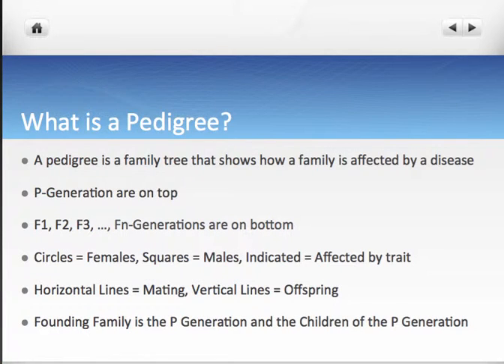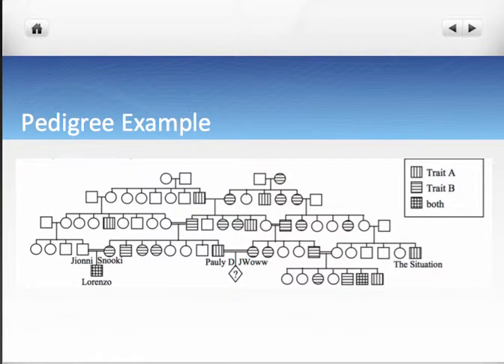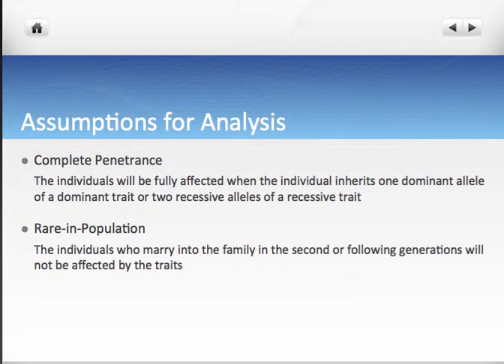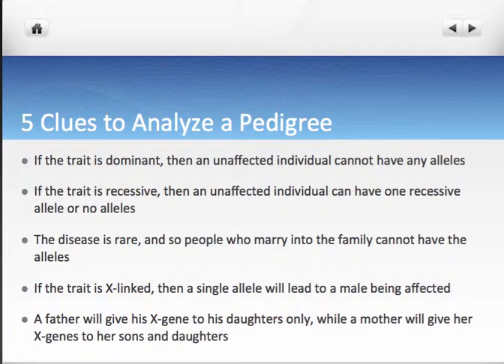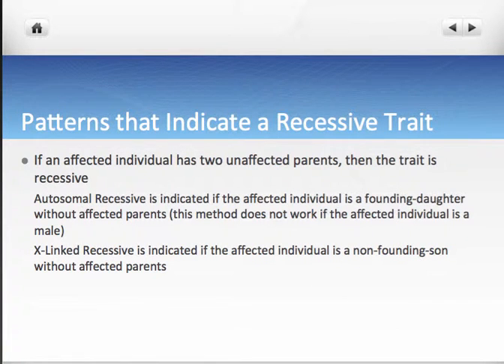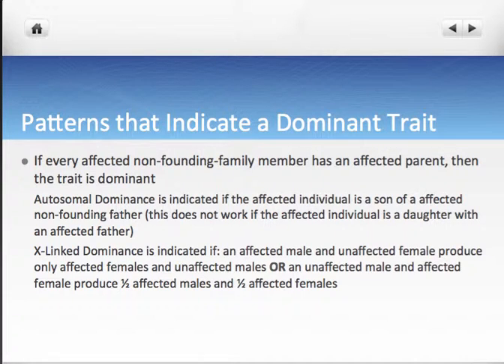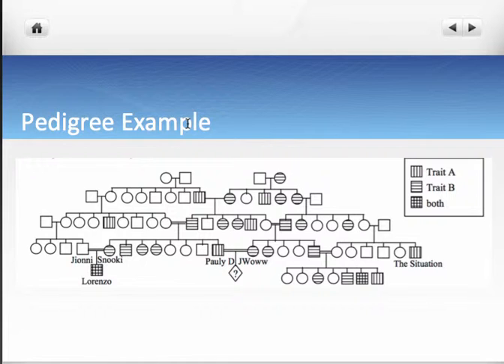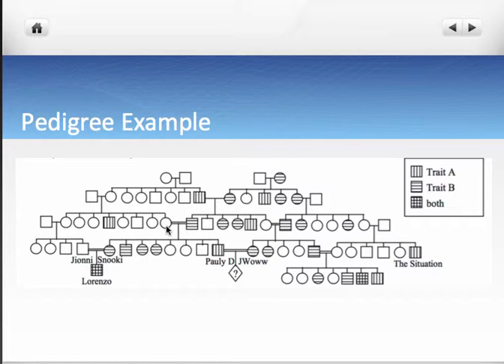BI 215 Pedigree Analysis